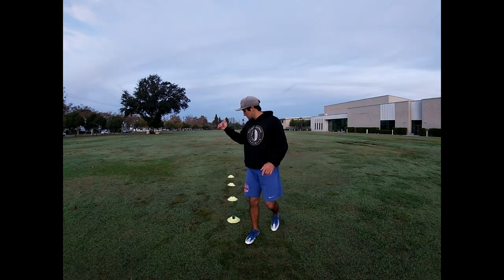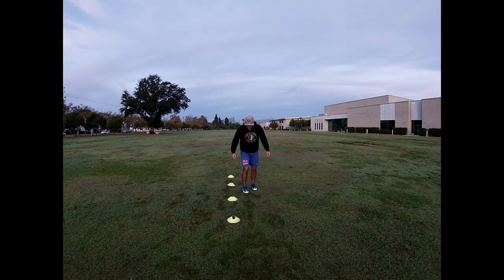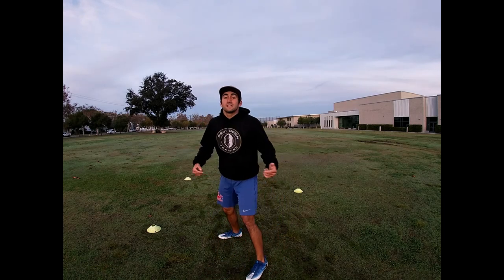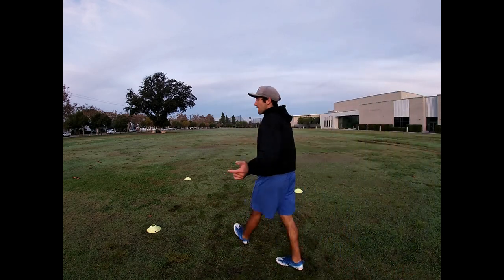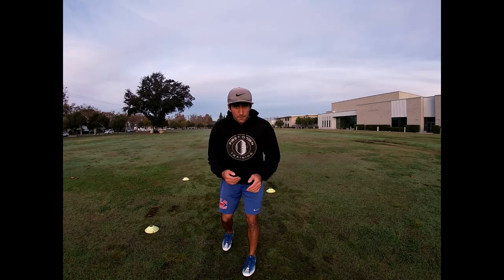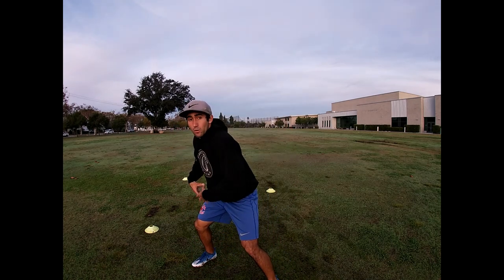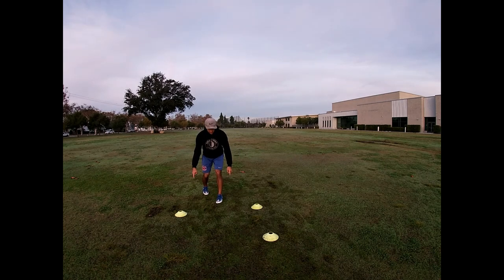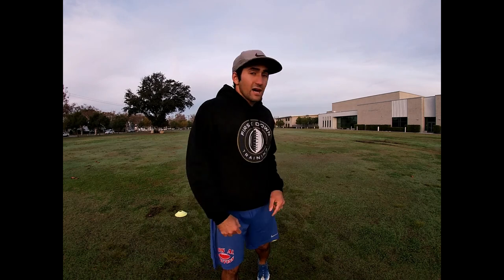4 NEW WR RELEASE DRILLS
In this video I give you 4 NEW WR PRESS RELEASE DRILLS. These drills are going to help you beat man coverage and are great for smaller receivers to beat press. We talk about a single jab release, slow play release, triple move, and foot fire release. I hope you enjoy!